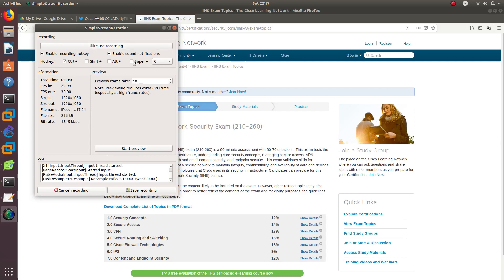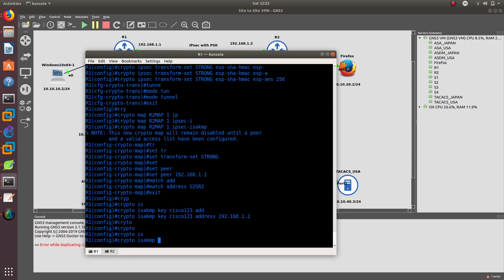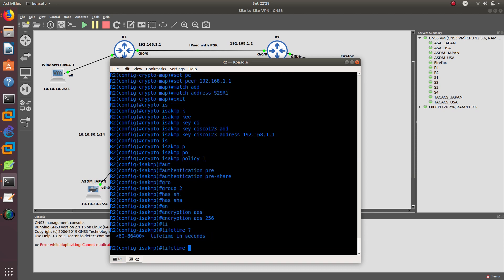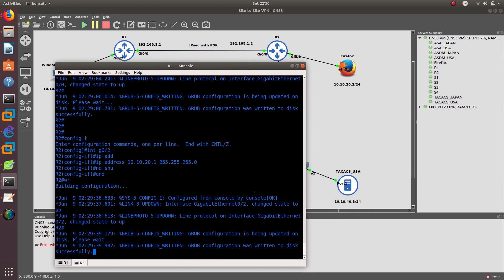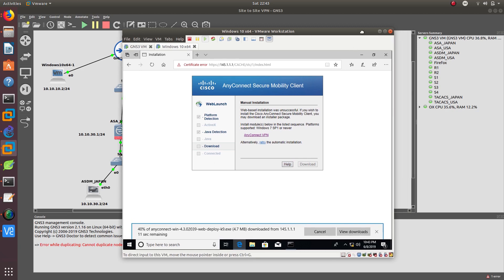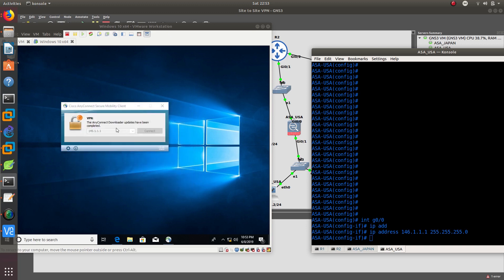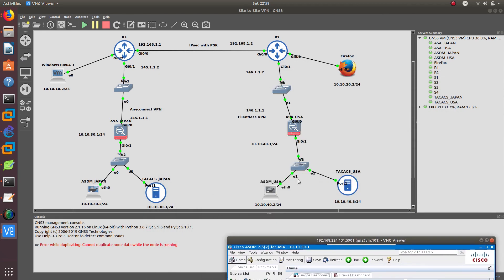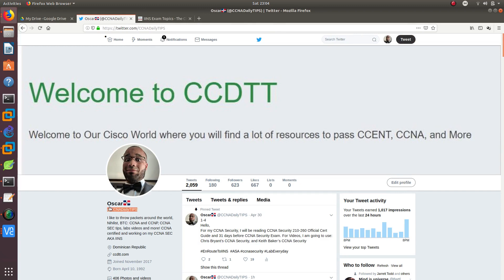Configure Clientless, Cisco Anyconnect, and Site to Site VPN With ASA Firewall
Site to Site VPN:
A site-to-site VPN allows offices in multiple fixed locations to establish secure connections with each other over a public network such as the internet.

Clientless:
Clientless SSL VPN enables end users to securely access resources on the corporate network from anywhere using an SSL-enabled Web browser.  The user first authenticates with a Clientless SSL VPN gateway, which then allows the user to access pre-configured network resources.

Clientless SSL VPN creates a secure, remote-access VPN tunnel to an ASA using a web browser without requiring a software or hardware client. It provides secure and easy access to a broad range of web resources and both web-enabled and legacy applications from almost any device that can connect to the Internet via HTTP. WebVPN

About the AnyConnect VPN Client:
 The Cisco AnyConnect Secure Mobility Client provides secure SSL and IPsec/IKEv2 connections to the ASA for remote users. Without a previously-installed client, remote users enter the IP address in their browser of an interface configured to accept SSL or IPsec/IKEv2 VPN connections.

After entering the URL, the browser connects to that interface and displays the login screen. If the user satisfies the login and authentication, and the ASA identifies the user as requiring the client, it downloads the client that matches the operating system of the remote computer. After downloading, the client installs and configures itself, establishes a secure SSL or IPsec/IKEv2 connection and either remains or uninstalls itself (depending on the configuration) when the connection terminates.

 In the case of a previously installed client, when the user authenticates, the ASA examines the revision of the client, and upgrades the client as necessary. When the client negotiates an SSL VPN connection with the ASA, it connects using Transport Layer Security (TLS), and optionally, Datagram Transport Layer Security (DTLS).

DTLS avoids latency and bandwidth problems associated with some SSL connections and improves the performance of real-time applications that are sensitive to packet delays. The AnyConnect client can be downloaded from the ASA, or it can be installed manually on the remote PC by the system administrator. For more information about installing the client manually, see the appropriate release of the Cisco AnyConnect Secure Mobility Configuration Guide .

The ASA downloads the client based on the group policy or username attributes of the user establishing the connection. You can configure the ASA to automatically download the client, or you can configure it to prompt the remote user about whether to download the client. In the latter case, if the user does not respond, you can configure the ASA to either download the client after a timeout period or present the login page.